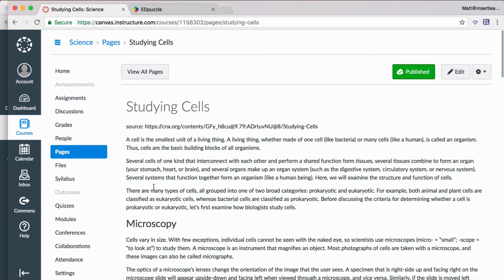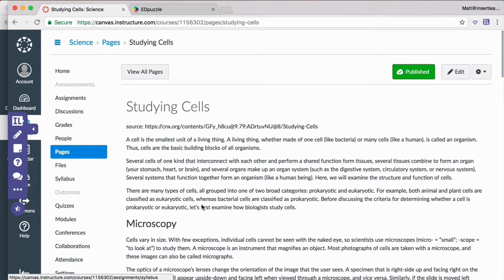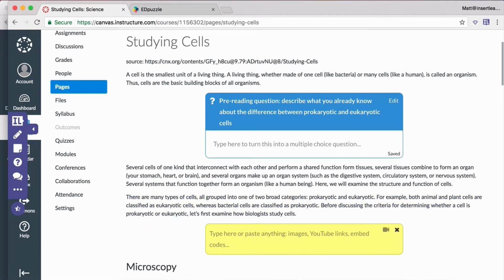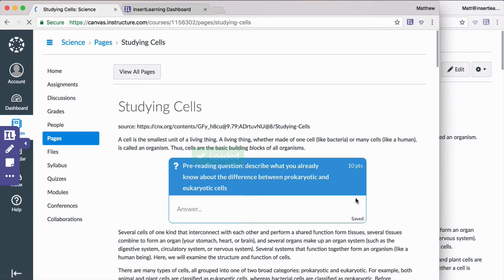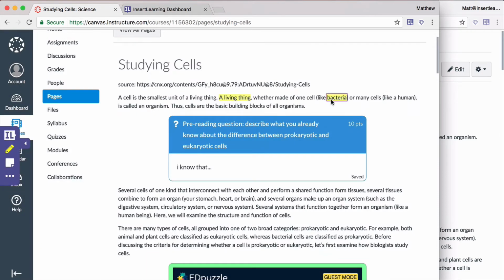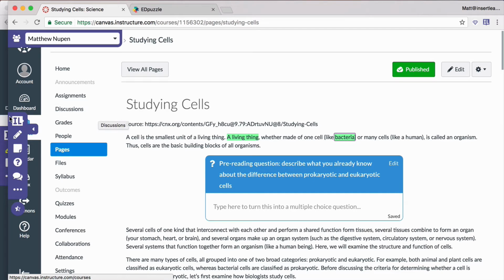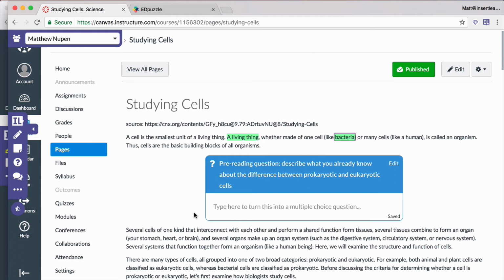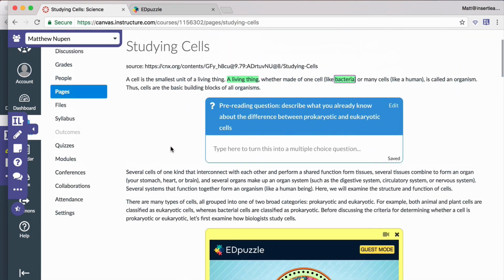Canvas with InsertLearning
enhance Canvas pages with InsertLearning’s features